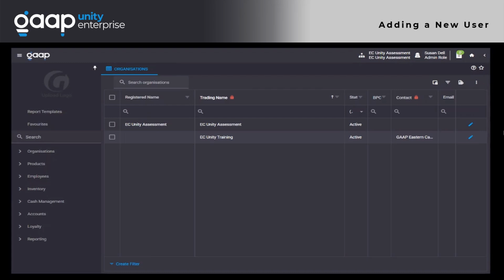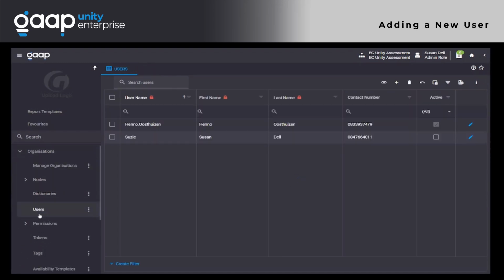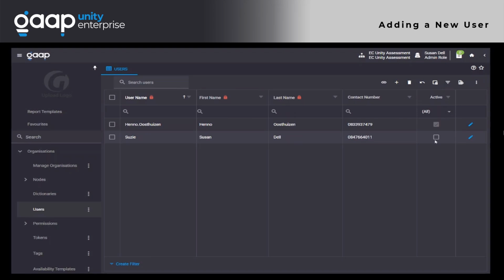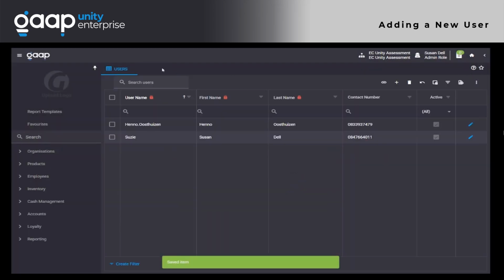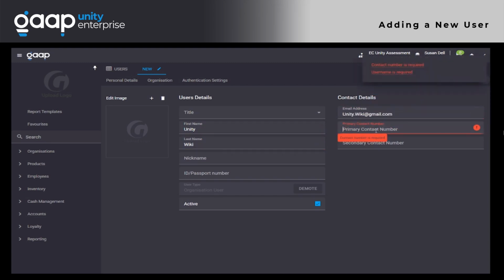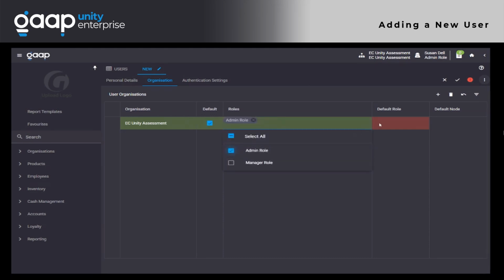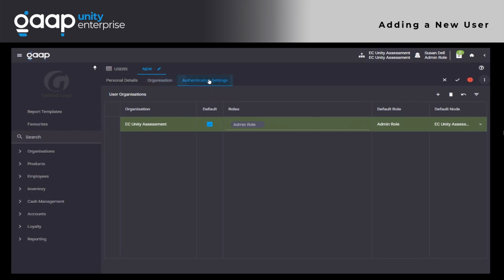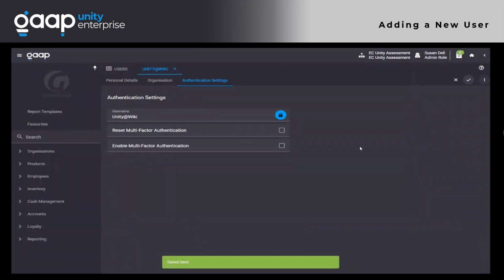Unity - Adding a New User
A short video on how to add a new User to Unity Enterprise.